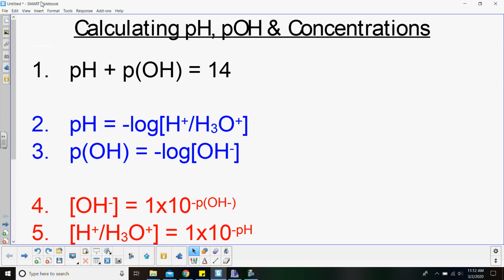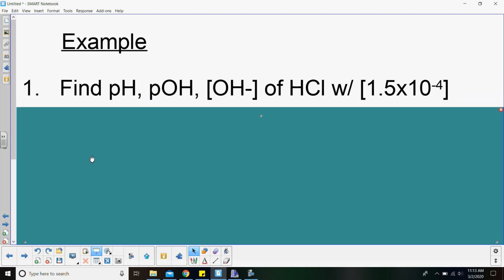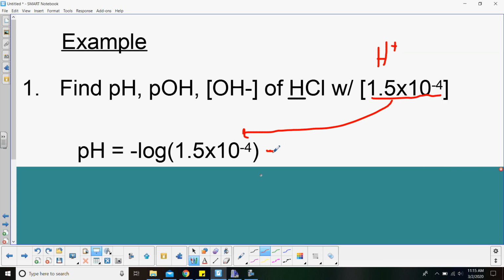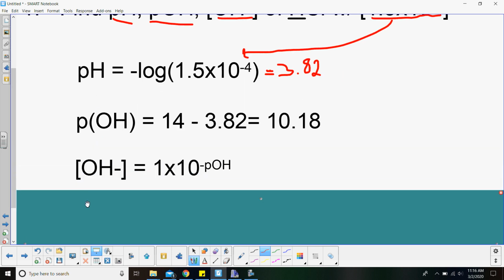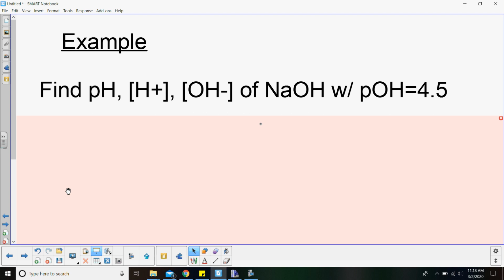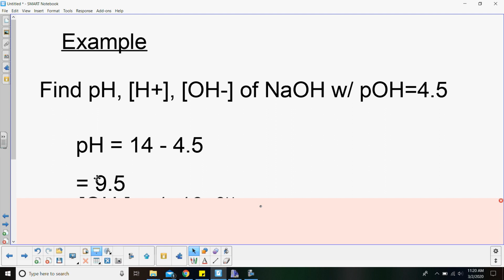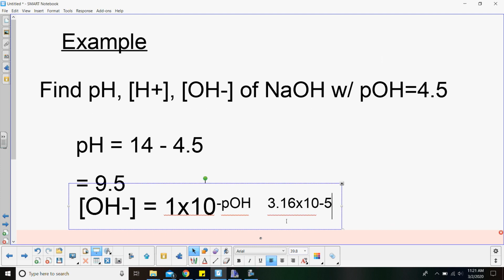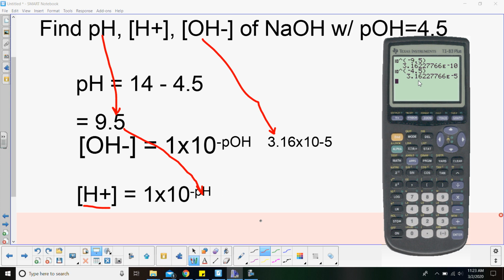Calculating pH, pOH, [H+], and [OH-}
This is a mini-lesson on how to use the standard equations for solving pH, pOH, and acid / base concentrations.